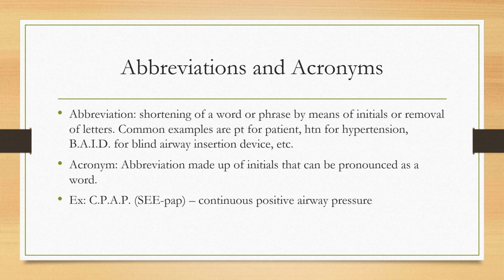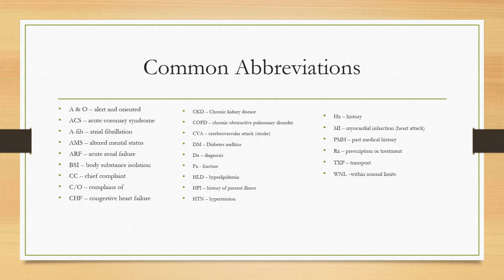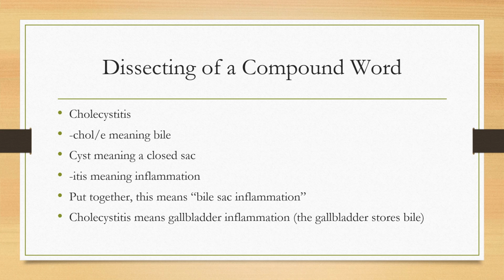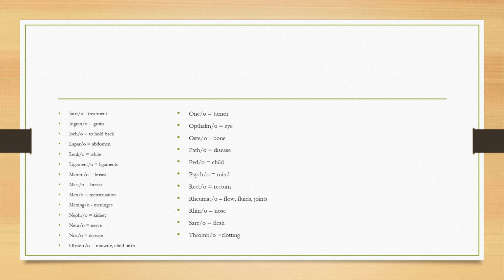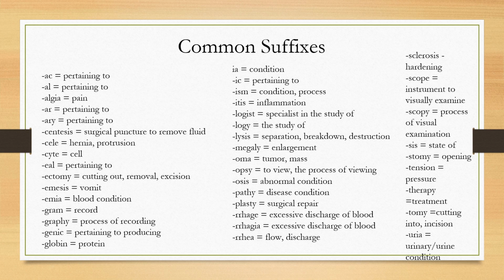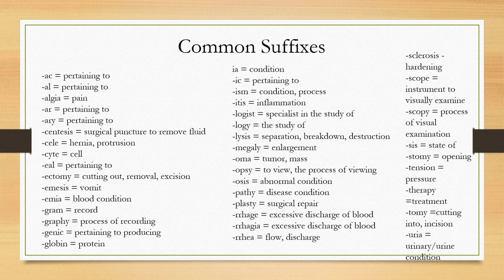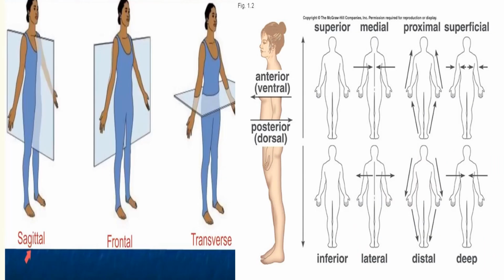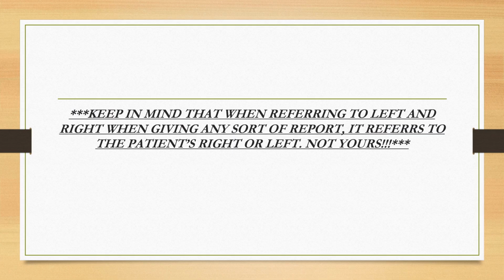Chapter 5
Med. Term